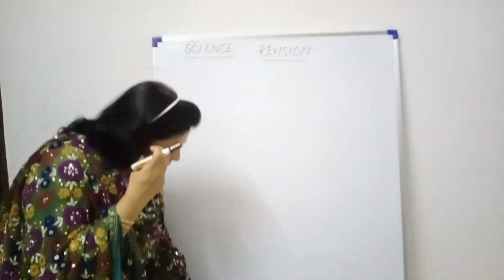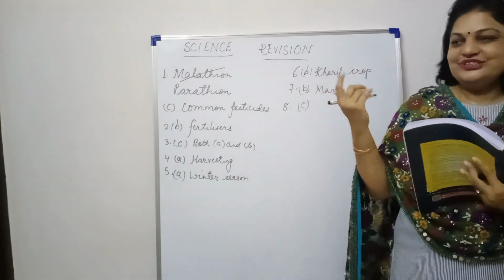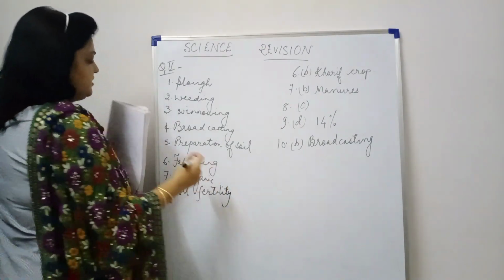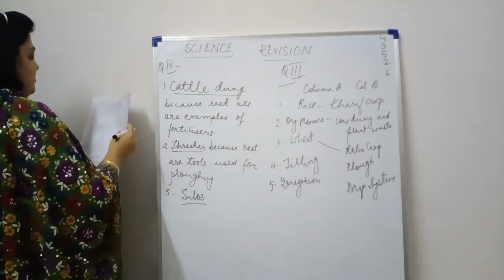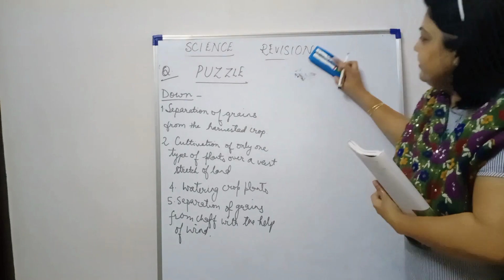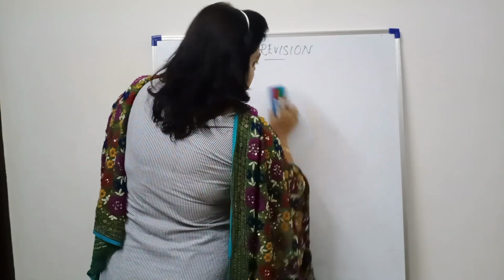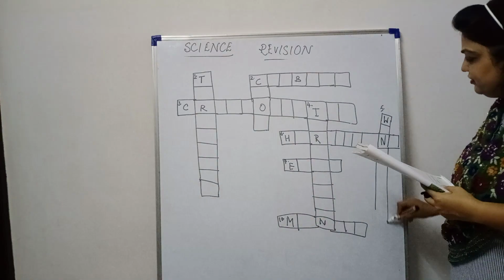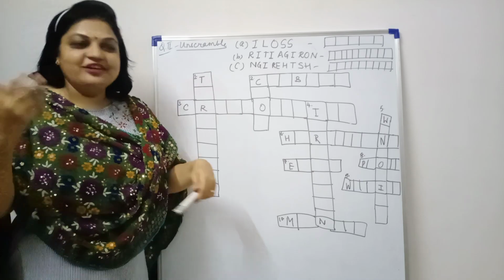Science Revision Ch. 1Crop production and it's management